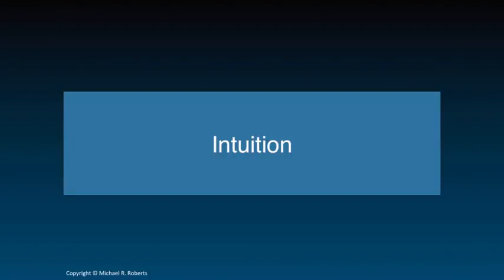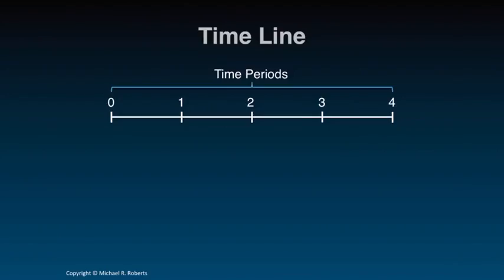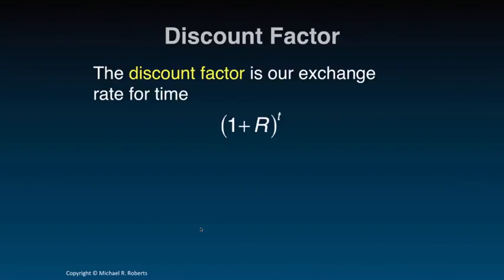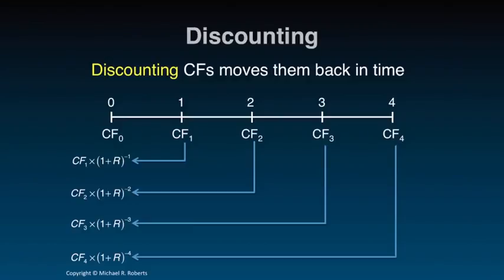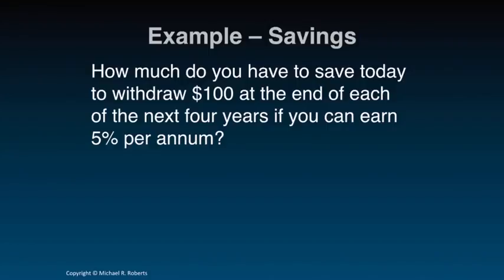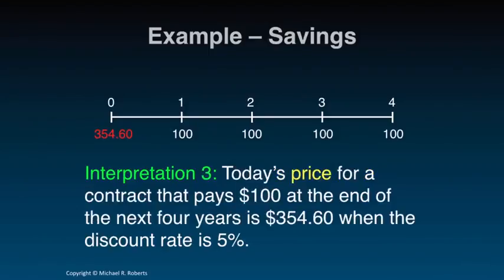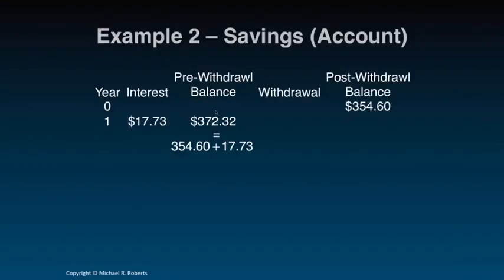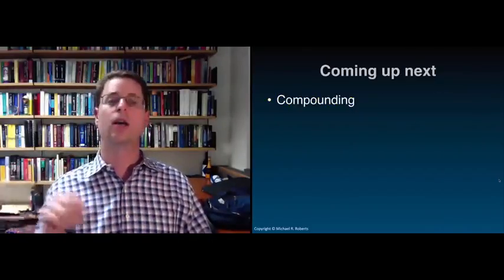1 1 Module 1 Intuition Discounting